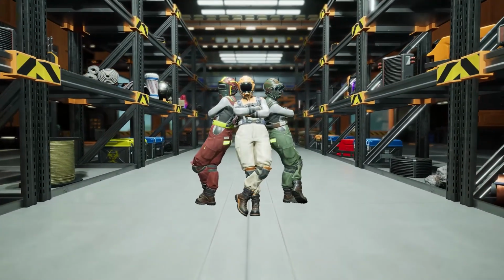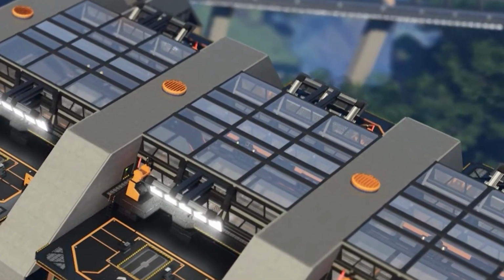Satisfactory 1.1 - Trailer Breakdown: Elevators, Hypertube Junctions, New Decorations & More!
Today I have a quick breakdown of the new 1.1 Satisfactory trailer which includes incredible additions to the game such as elevators, belt throughput monitors, new buildables and a ton more!

Music in order of appearance:
00:00 A Brief Moment (Satisfactory OST)
01:24 Fan Effect (Satisfactory OST)
03:54 Getting Lost (Lupus Nocte)